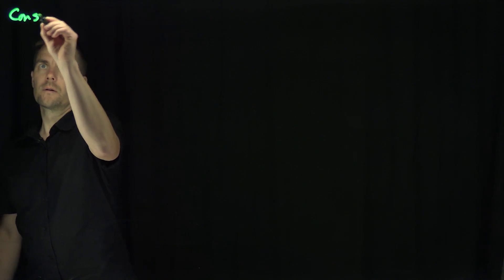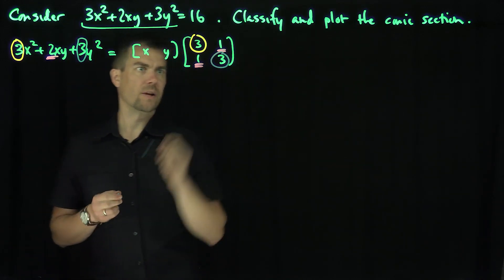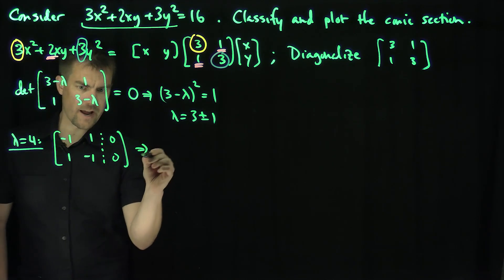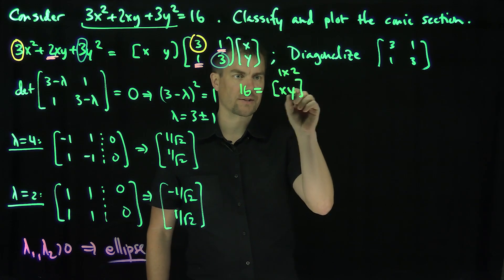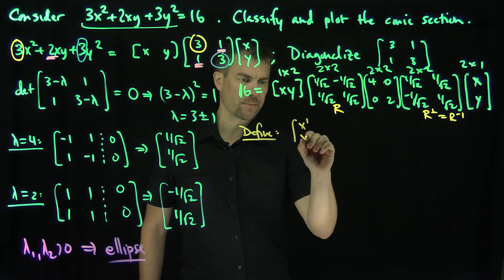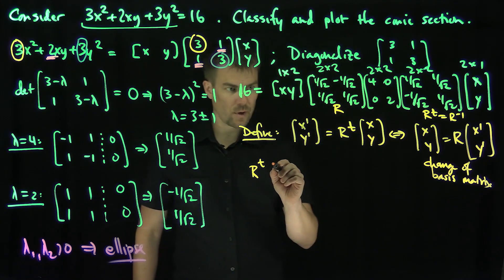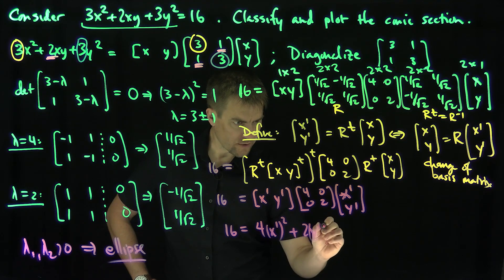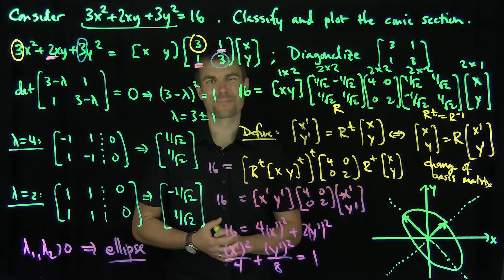Rotating an Ellipse: The Principal Axis Problem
We consider an example of an implicit equation which defines a conic section which contains the dreaded xy term. This term rotates the conic section into a frame which is a rotation of the xy plane. We use the principal axes techniques to rotate the conic section into a new frame where the conic can be plotting in its standard form.